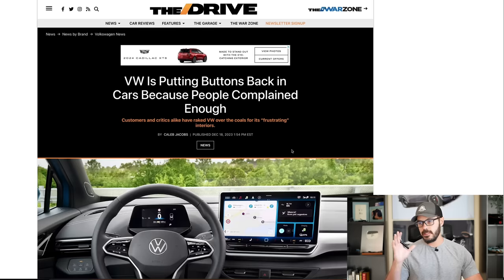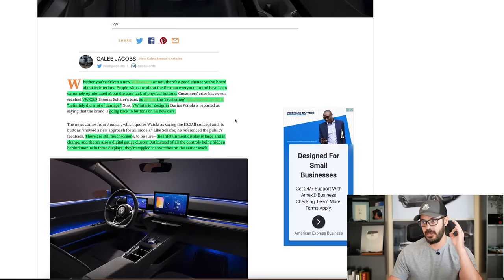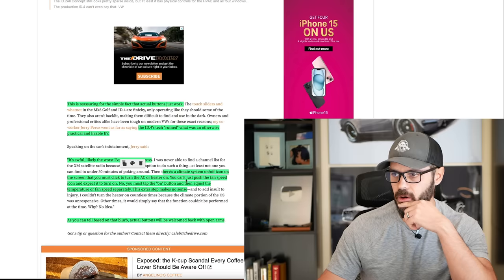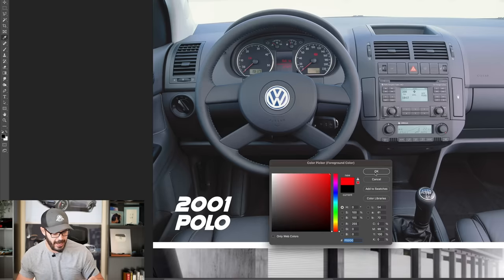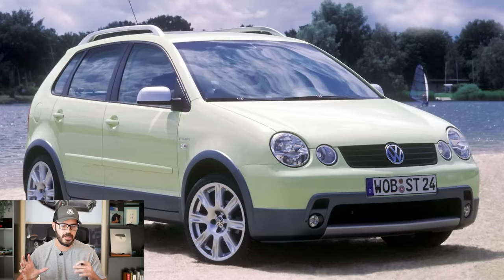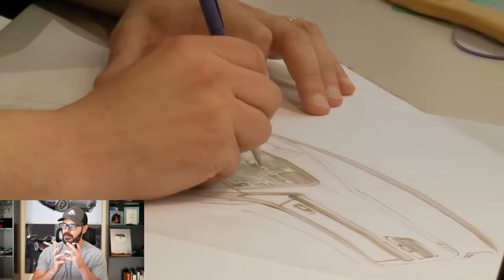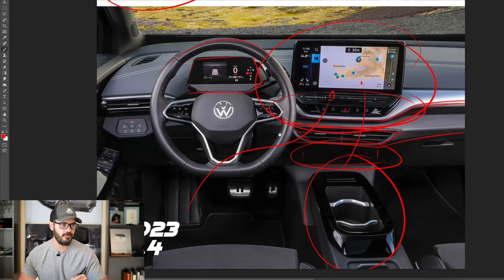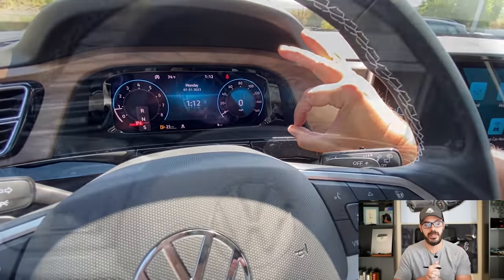HUGE news from Volkswagen!!